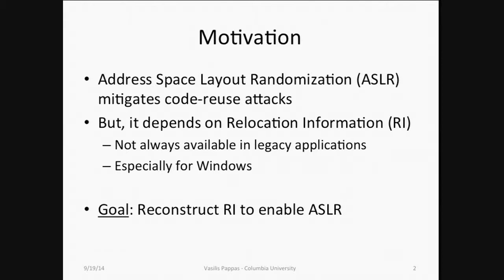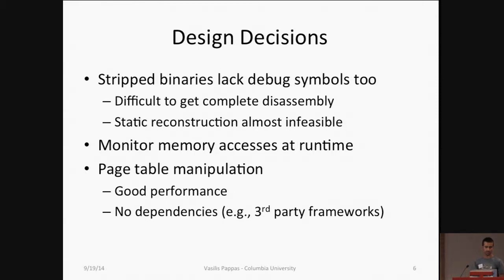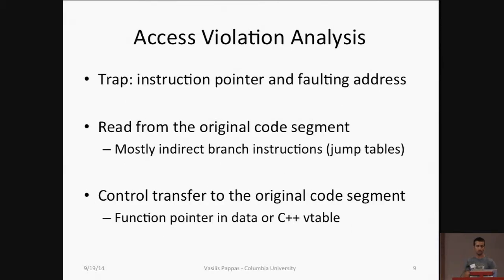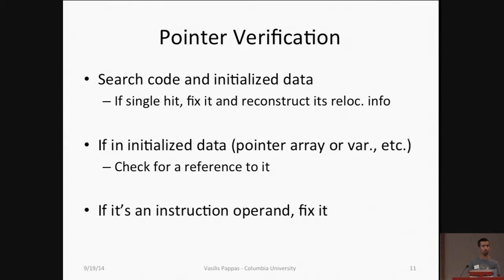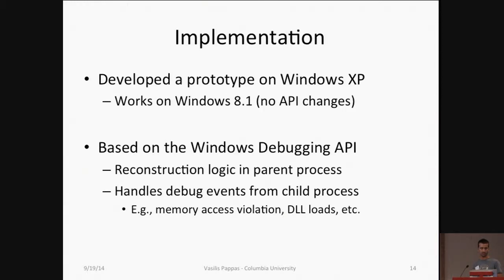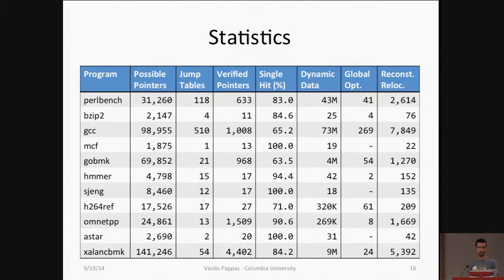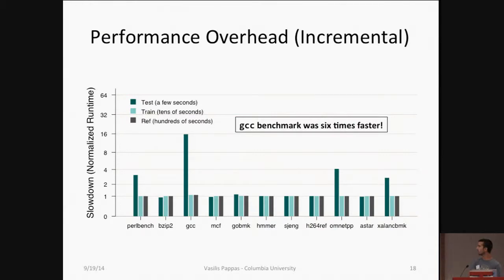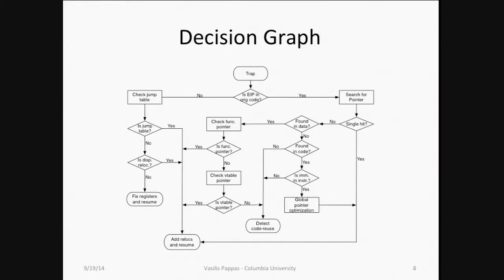Dynamic Reconstruction of Relocation Information for Stripped Binaries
Vasilis Pappas; Michalis Polychronakis; Angelos D. Keromytis

Address Space Layout Randomization (ASLR) is a widely used technique for the prevention of code reuse attacks. The basic concept of ASLR is to randomize the base address of executable modules at load time. Changing the load address of modules is also often needed for resolving conflicts among shared libraries with the same preferred base address. In Windows, loading a module at an arbitrary address depends on compiler-generated relocation information, which specifies the absolute code or data addresses in the module that must be adjusted due to the module’s relocation at a non-preferred base address. Relocation information, however, is often stripped from production builds of legacy software, making it more susceptible to code-reuse attacks, as ASLR is not an option.
In this paper, we introduce a technique to enable ASLR for executables with stripped relocation information by incrementally adjusting stale absolute addresses at runtime. The technique relies on runtime monitoring of memory accesses and control flow transfers to the original location of a relocated module using page table manipulation techniques. Depending on the instruction and memory access type, the system identifies stale offsets, reconstructs their relocation information, and adjusts them so that subsequent accesses to the same locations proceed directly, without any intervention. To improve performance further, the reconstructed relocation information is preserved across subsequent runs of the same program. We have implemented a prototype of the proposed technique for Windows XP, which is transparently applicable to third-party stripped binaries, and have experimentally evaluated its performance and effectiveness. Our results demonstrate that incremental runtime relocation patching is practical, incurs modest runtime overhead for initial runs of protected programs, and has negligible overhead on subsequent runs.